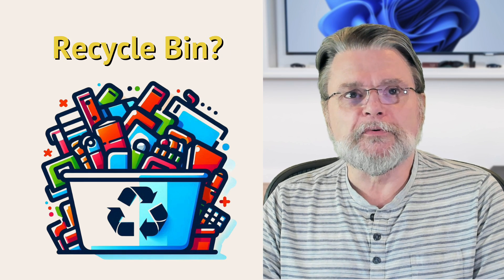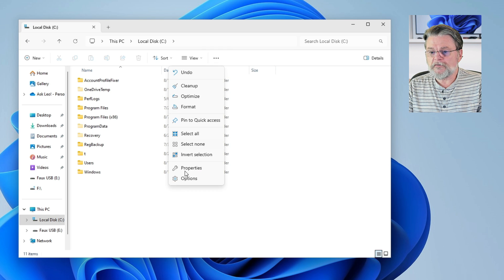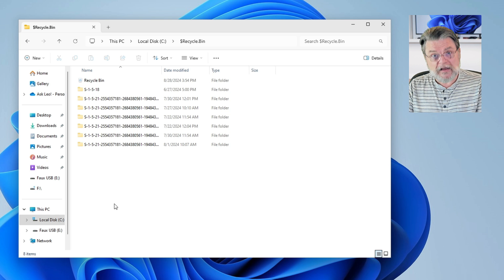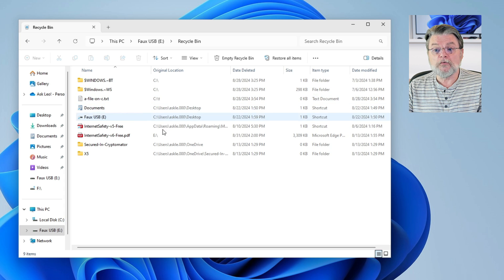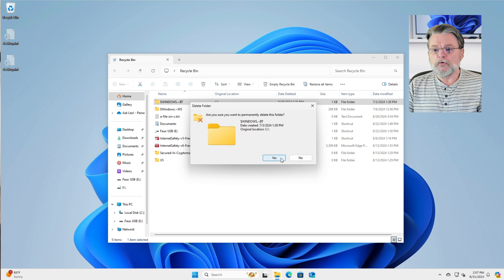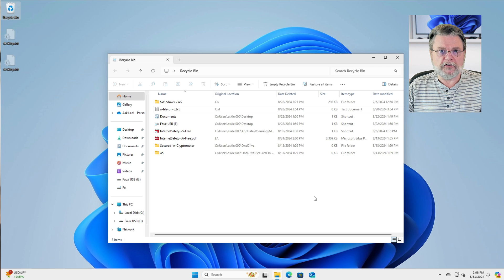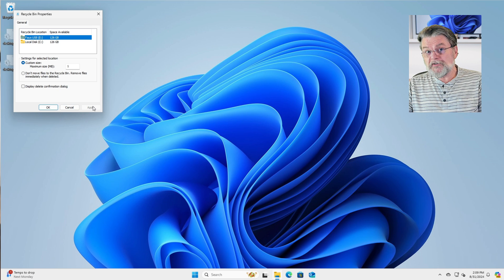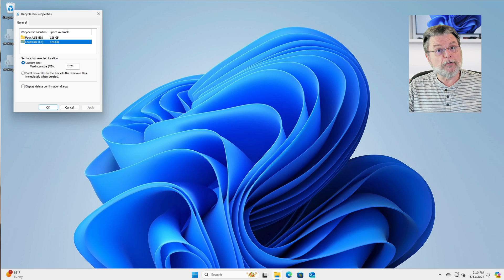Does the Recycle Bin Take Up Space, and Where Is the Recycle Bin?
❎ The Recycle Bin is your friend. I'll show you where it lives and how to control the space it uses.

❎ Recycle Bin space, location, and control
The Windows Recycle Bin stores deleted files, which take up space until emptied. Hidden on each drive, it can be managed by adjusting its size or deleting the folder entirely. It offers control over file recovery and space management across all drives and is accessible via a single desktop icon.

Chapters
0:00 Recycle Bin
0:25 Finding the recycle bin
3:50 Does it take up space?
4:15 Permanent delete
4:55 Restore
5:30 Control the recycle bin size
8:00 Empty one drive